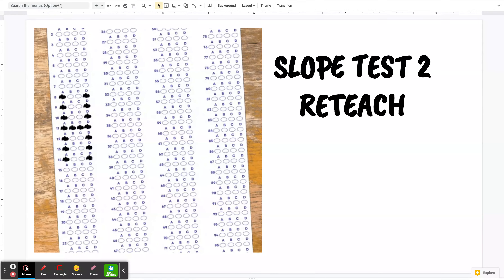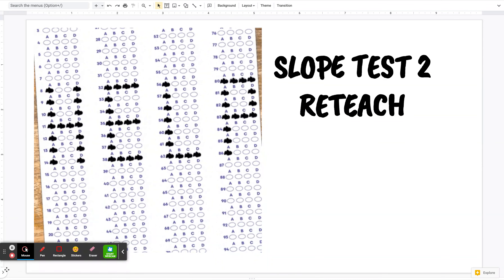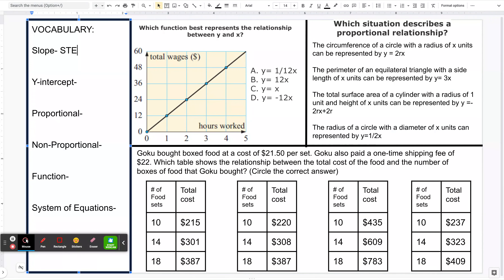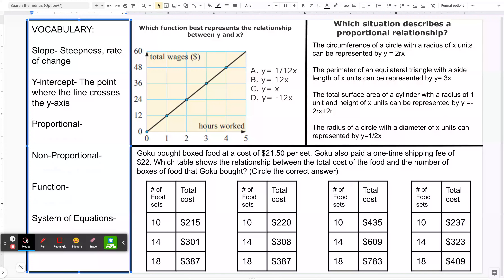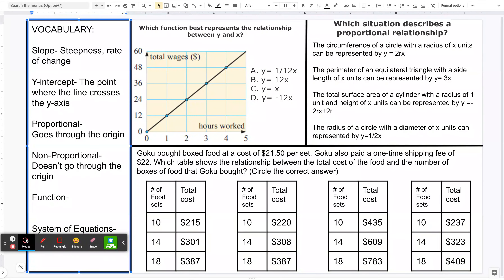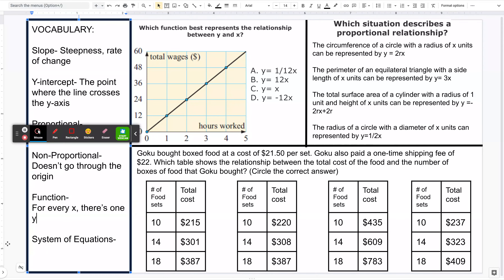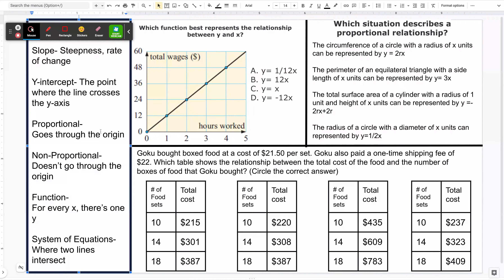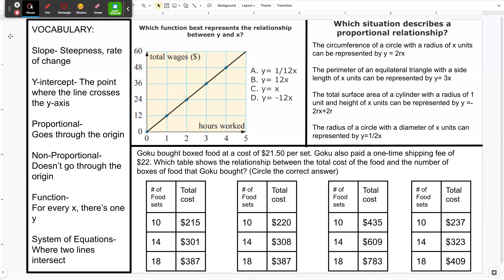Slope Test Part 2 VOCAB RETEACH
Answers to the vocabulary section of the reteach